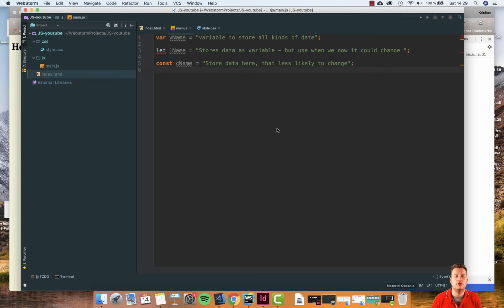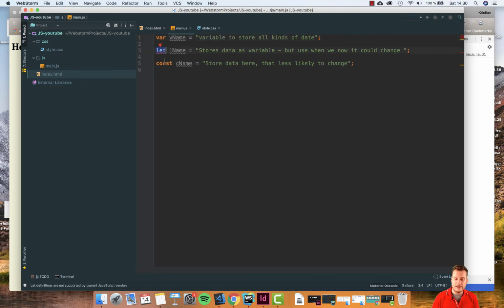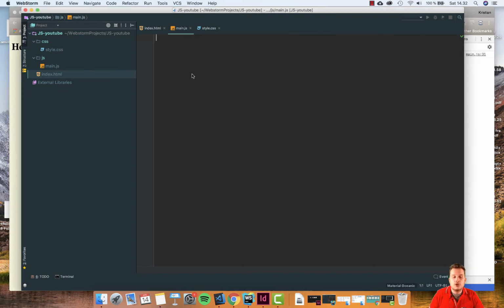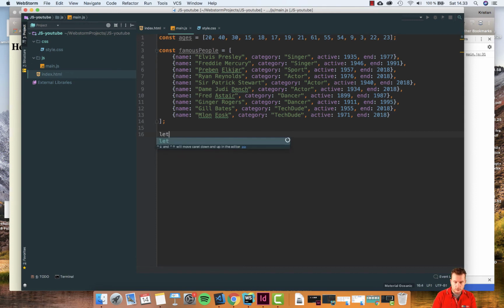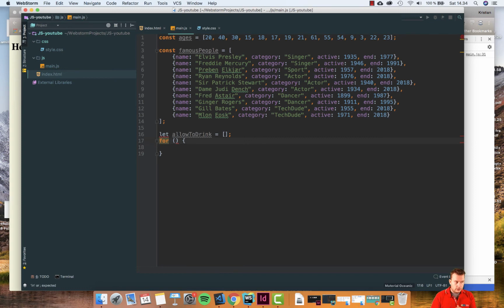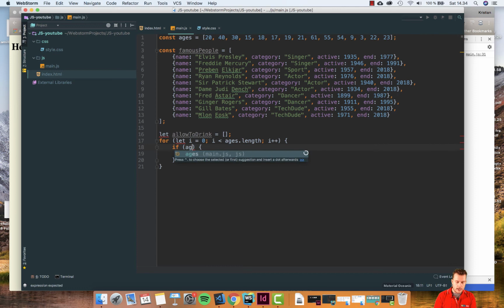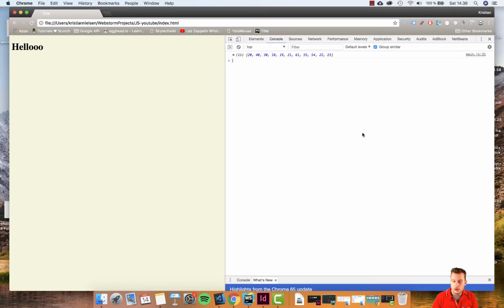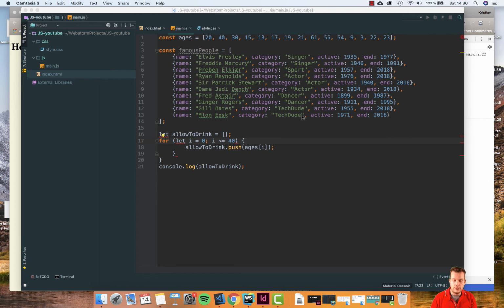JavaScript | S03E25 | objects, array and .push